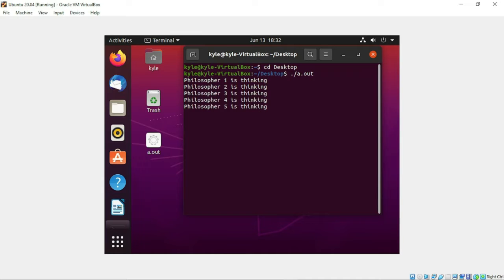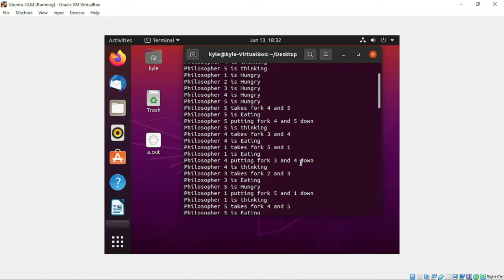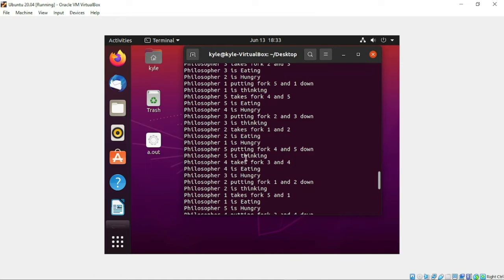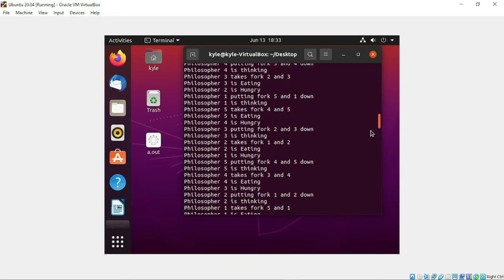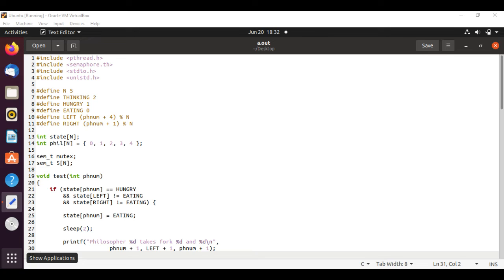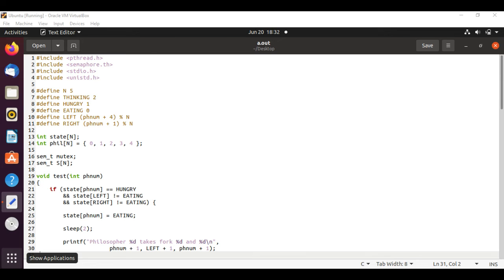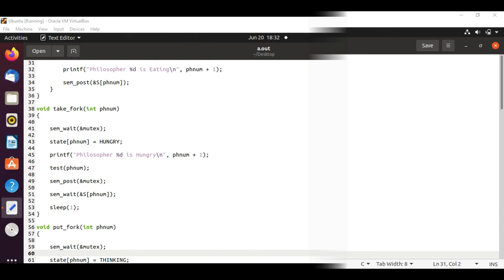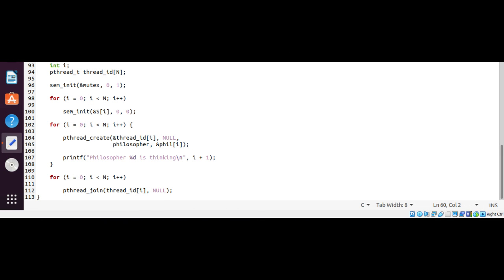FINALS PIT - Vinson, Spark & Atuel, Kyle | Dining Philosopher Problem